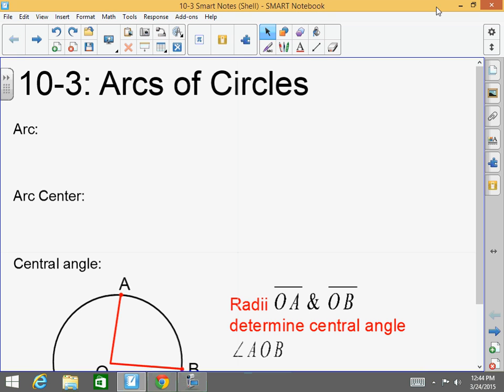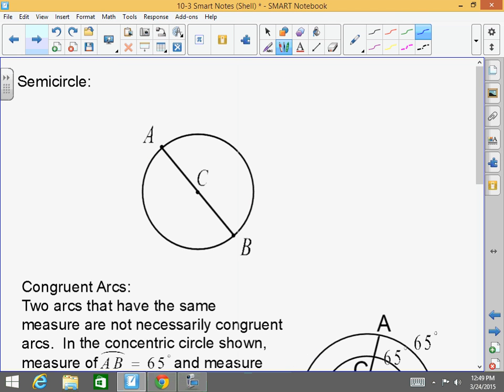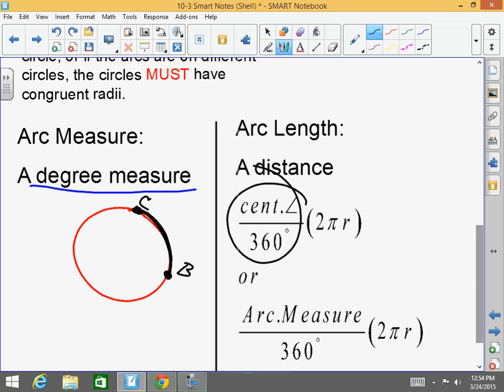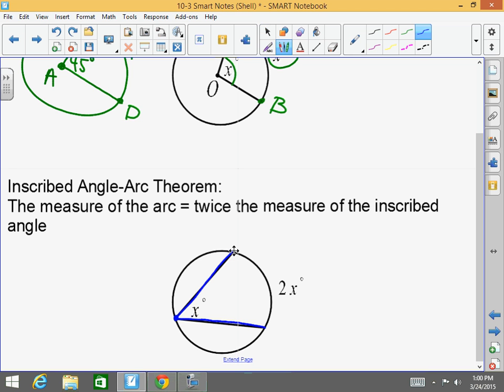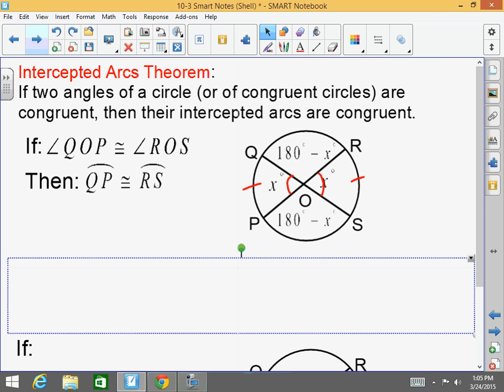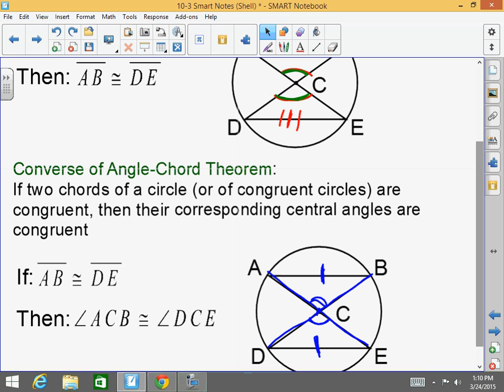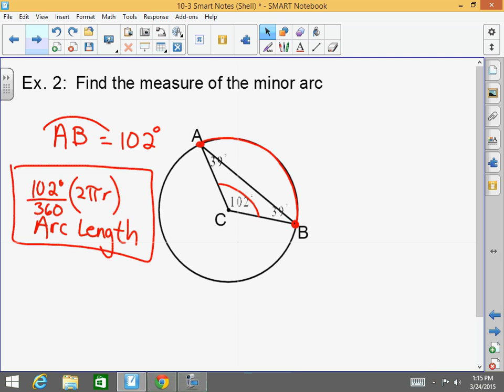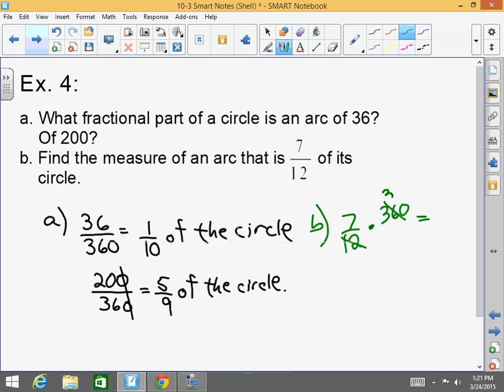Honors Geometry: 10-3: Arcs of a Circle